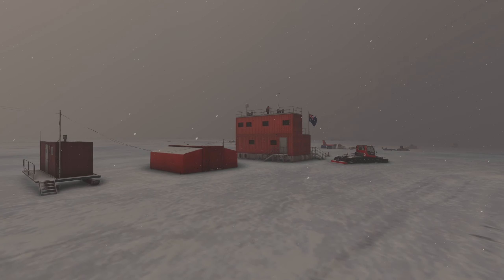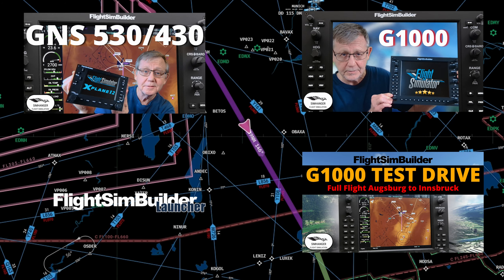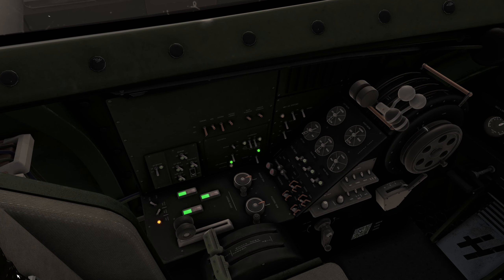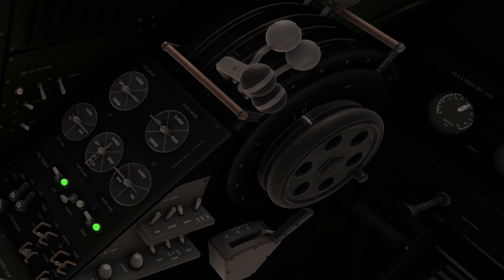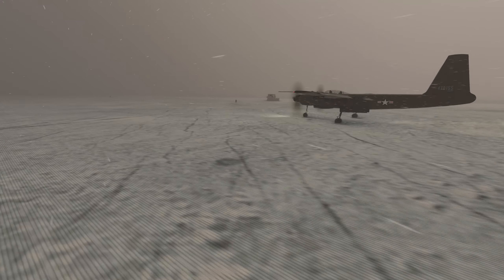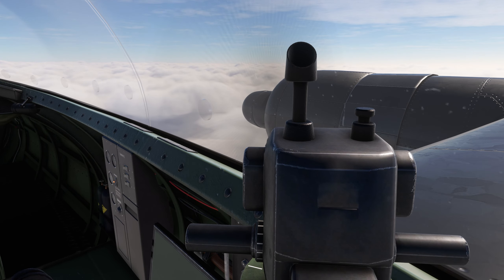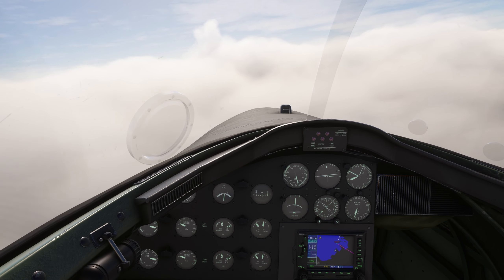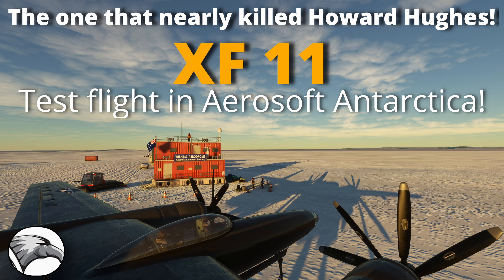XF11 Preview | The one that nearly killed Howard Hughes! | Test flight in Aerosoft's Antarctica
Fast & high were the prerequisites for the XF11, designed, flown and crashed by Howard Hughes in the late 1940's. Only three were ever made and this is the Mark I. I put it to the test in the newly released Australia Casey Antarctica scenery.